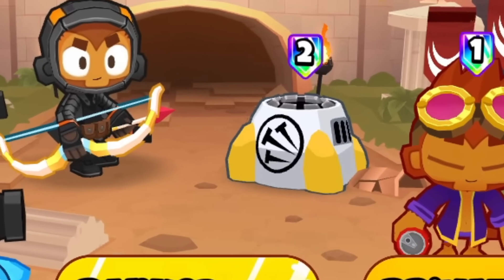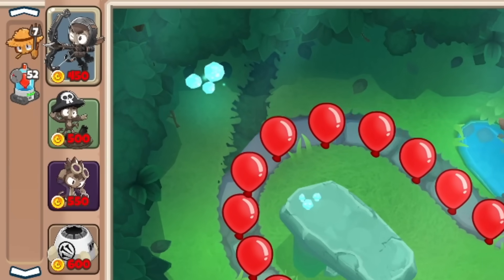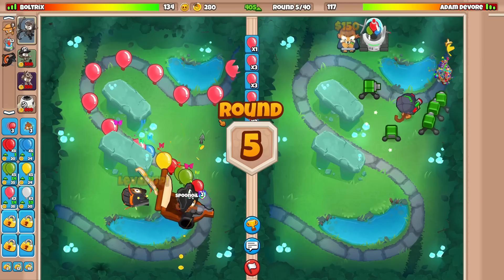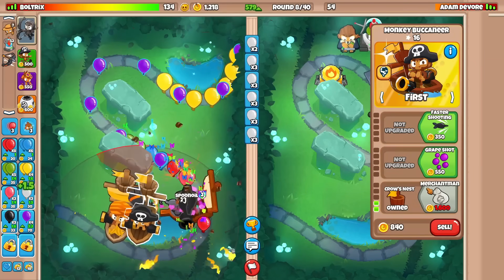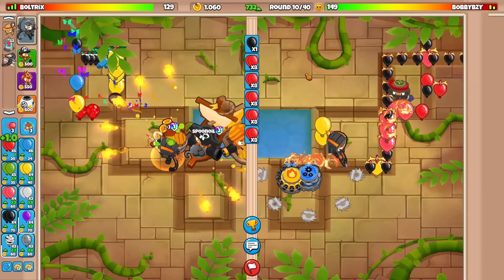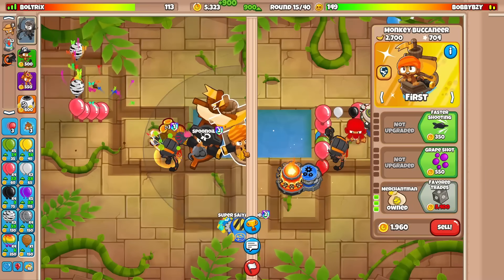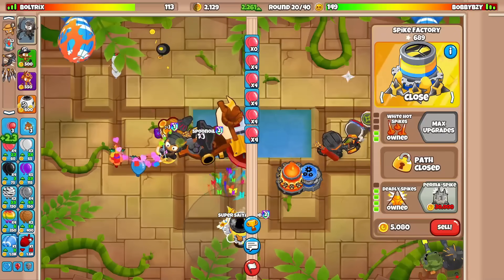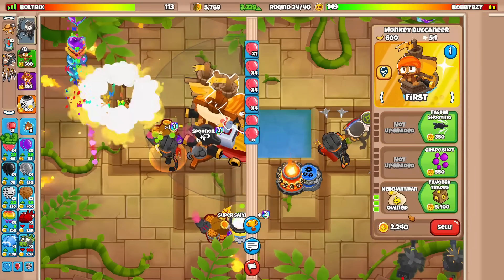The Perma-Spike is FINALLY Good Now! (Bloons TD Battles 2)